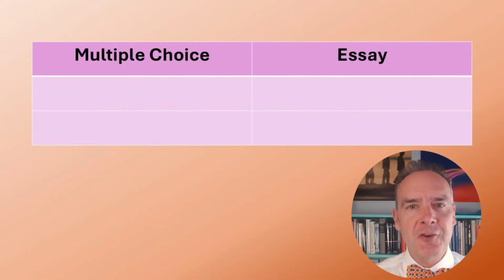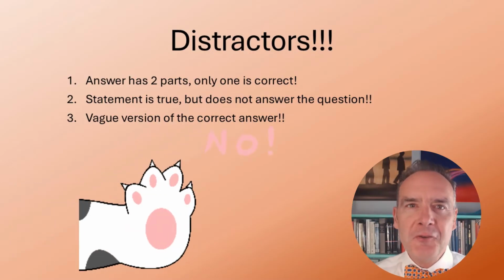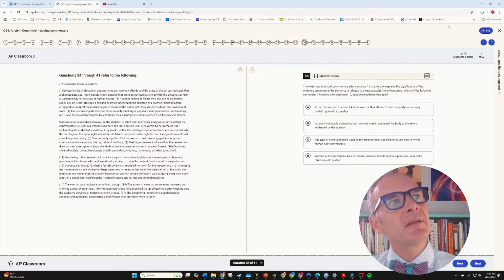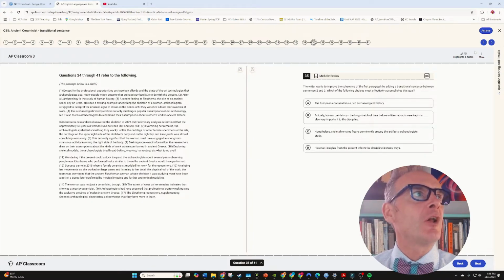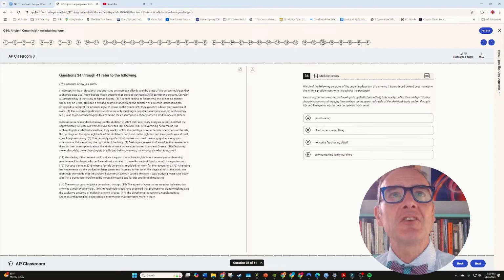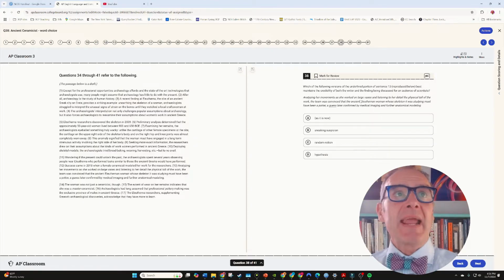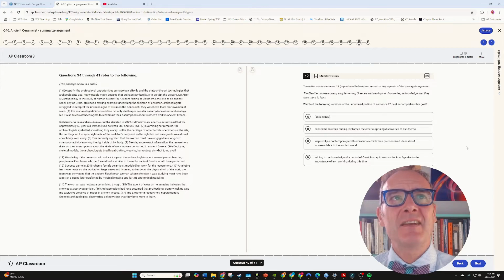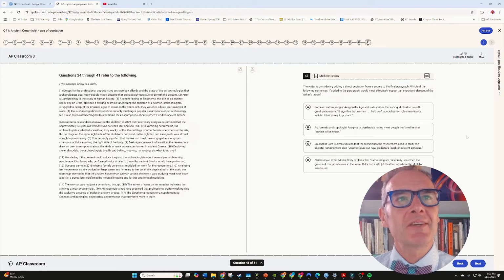Intro to AP Lang: How to Do Well On the Multiple Choice Writing Section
How to Beat the AP Lang and Comp Multiple Choice Writing Section!
You can do well on the AP Lang and Comp Multiple Choice Writing Section!
0:00 Beginning
0:32 Format of the AP Test
2:13 Strategy
3:50 Helpers
4:40 In-Depth Tutorial